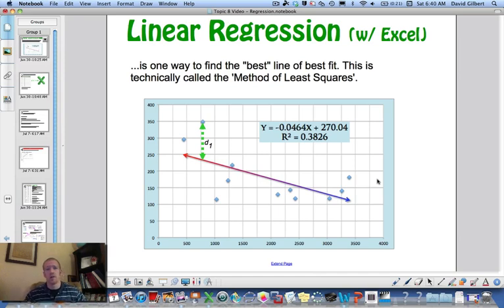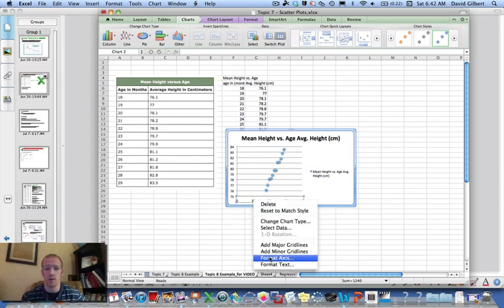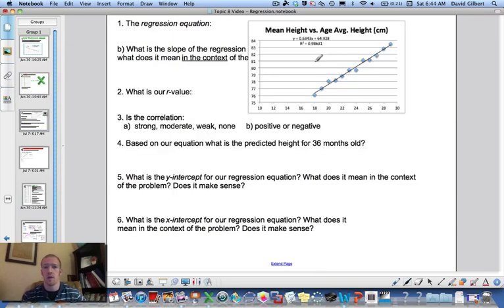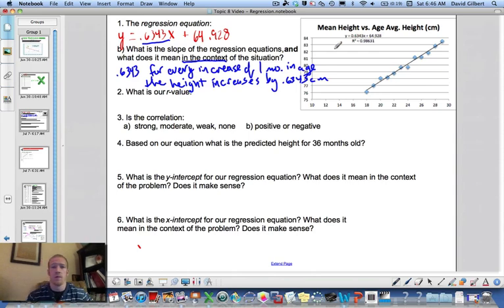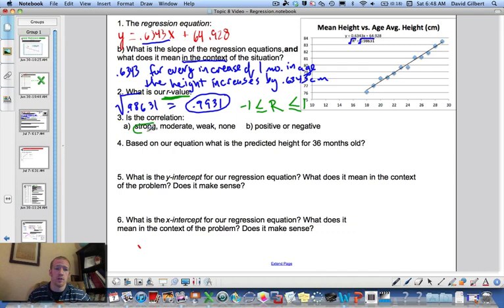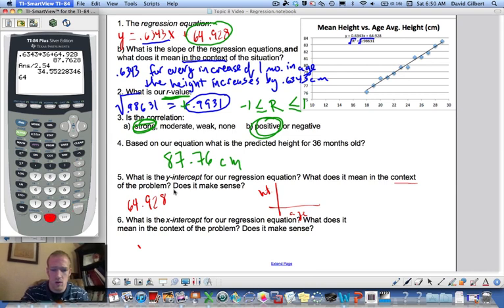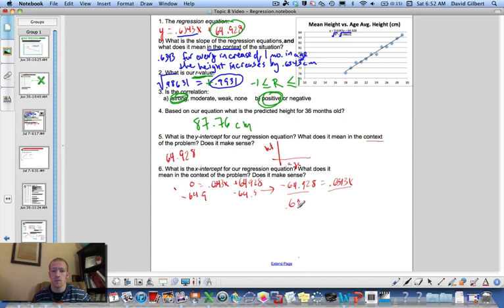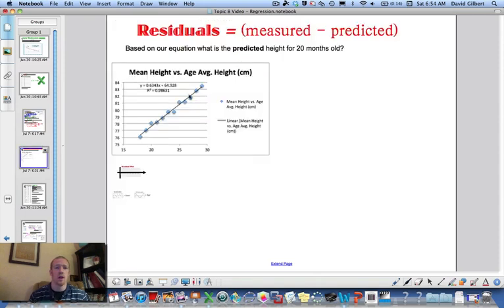Topic 7 Part 2: Linear Regression